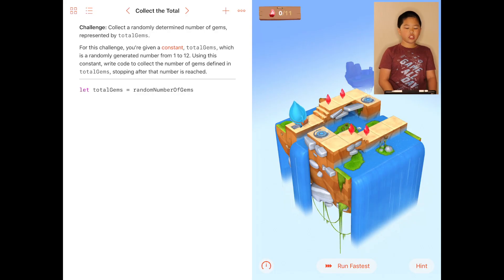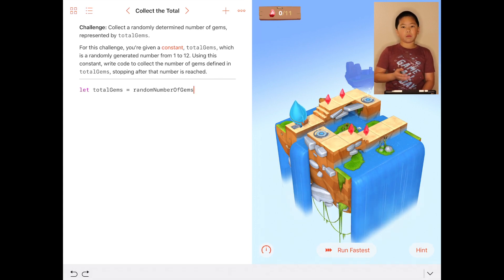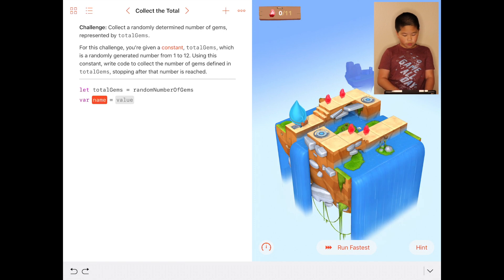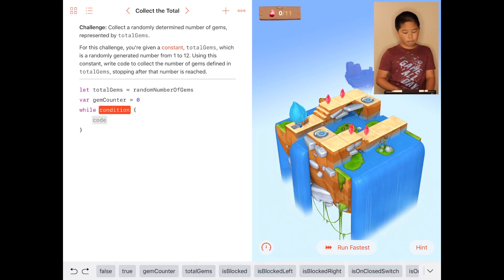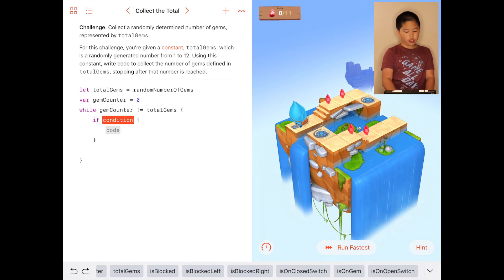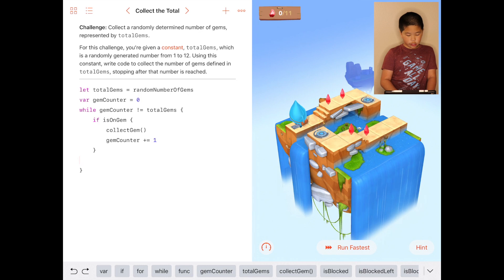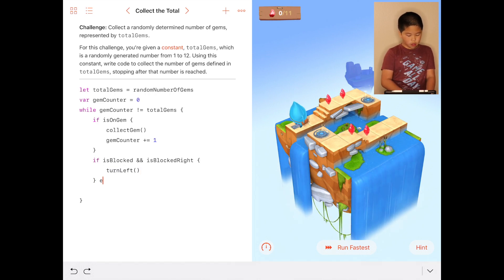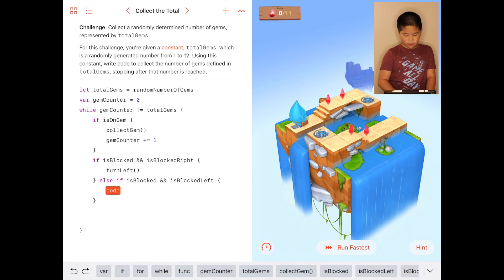Learn to Code 2: Lesson 8 - Collect the Total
Learn to code from a 10-year-old. Jonathan walks through Swift Playground, Learn to Code 2.

Swift Playgrounds app is available on the Apple App Store for iPads (we recommend being on the latest version of iOS).